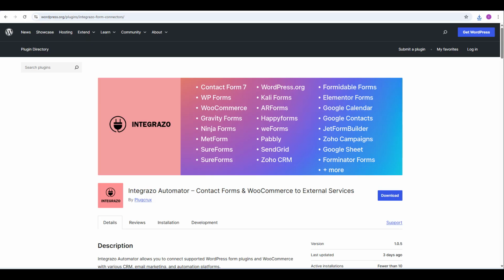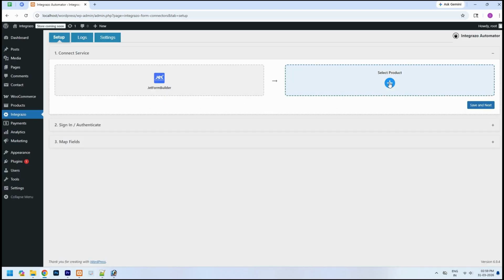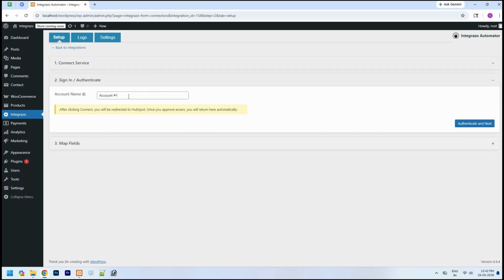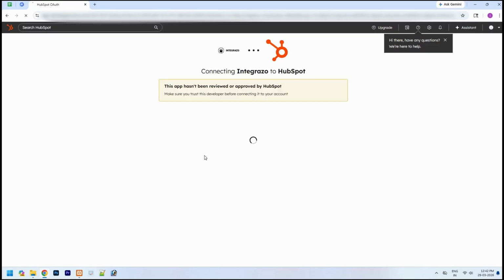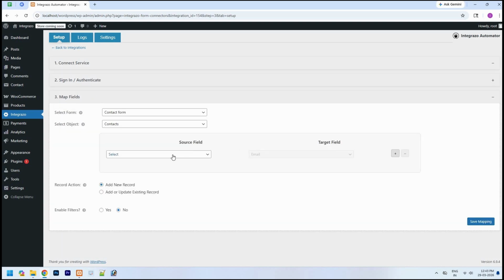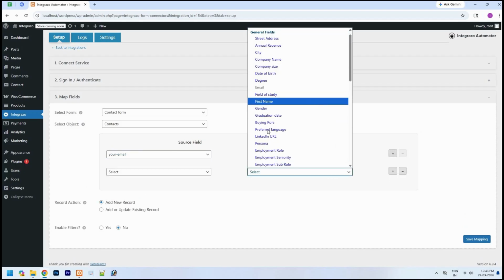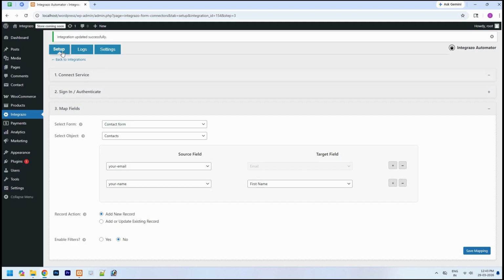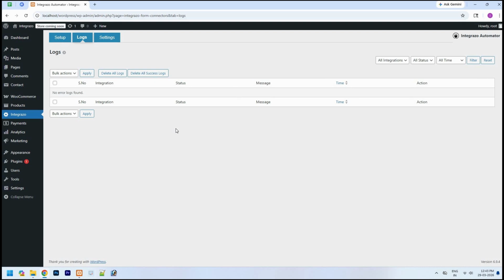JetFormBuilder to HubSpot CRM Integration in WordPress (Free Plugin) | Integrazo Automator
Want to automatically send JetFormBuilder submissions to HubSpot CRM in WordPress? This free plugin does it in minutes — no coding needed.

Learn how to connect JetFormBuilder to HubSpot CRM in WordPress using Integrazo Automator. This step-by-step tutorial shows how to automatically sync JetFormBuilder form submissions to your HubSpot CRM in real time — completely free.

⏱ VIDEO CHAPTERS
00:00 Introduction
00:17 Connect Service
00:34 Connect Account
00:54 Field Mapping
01:40 Logs

📌 WHAT YOU WILL LEARN
✅ How to authenticate and connect your HubSpot CRM account using API key
✅ How to select JetFormBuilder as your form source
✅ How to map JetFormBuilder fields to HubSpot CRM contact fields
✅ How to test JetFormBuilder to HubSpot CRM integration

🔌 ABOUT INTEGRAZO AUTOMATOR
Integrazo Automator is a free WordPress plugin that connects WordPress forms, WooCommerce, CRM tools, and email marketing platforms without coding. It supports automation between WordPress forms and popular business apps.

💡 WHY USE INTEGRAZO AUTOMATOR
✔ No coding required
✔ Secure API key authentication

👍 FOUND THIS HELPFUL?